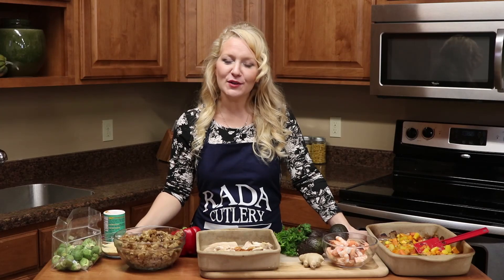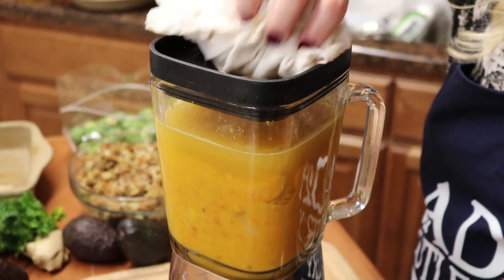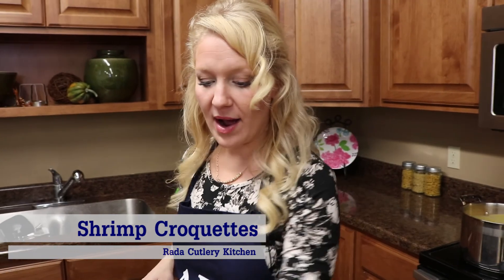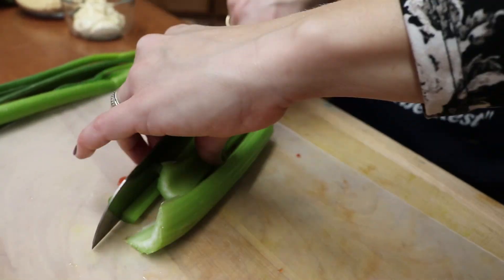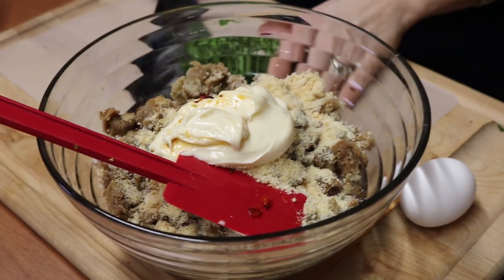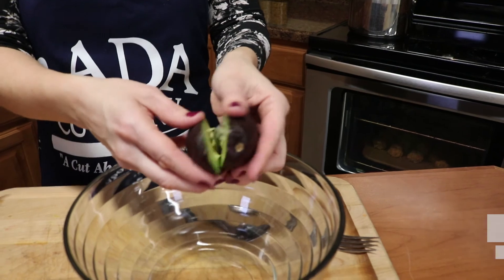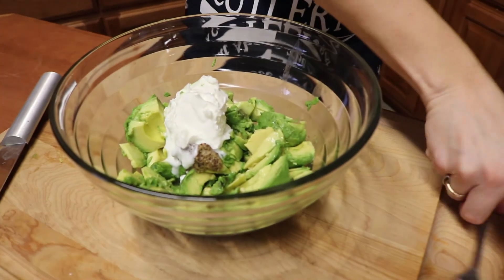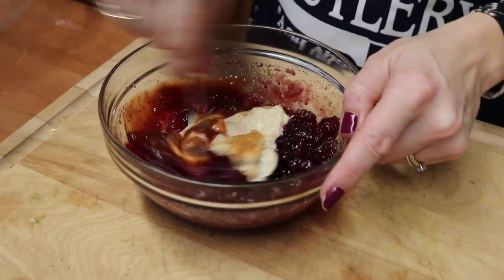Leftover Thanksgiving Recipes - Planned Over Thanksgiving Meal | RadaCutlery.com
Leftovers become Planned overs: Save time, energy and money: cook more for one meal and use that extra for a delicious 3-part meal that uses your left over Thanksgiving feast! To start off we have a recipe for Creamy Roasted Vegetable Soup followed by Shrimp Croquettes made with left over stuffing and lastly a leftover Turkey Avocado Salad. See how to create it and plate it; so good you will never complain about leftovers again!